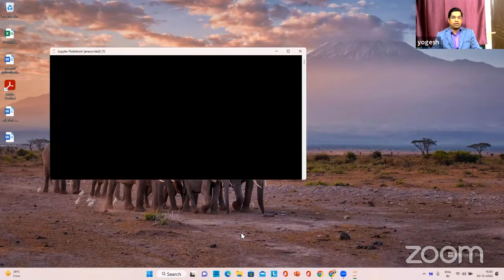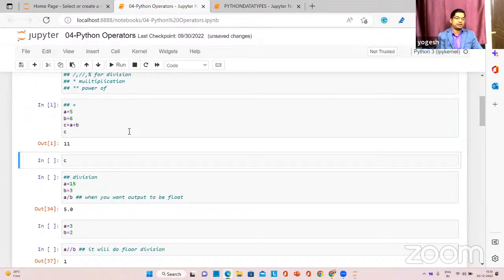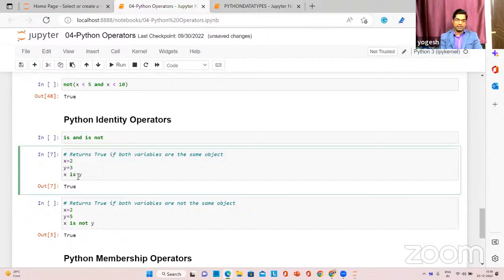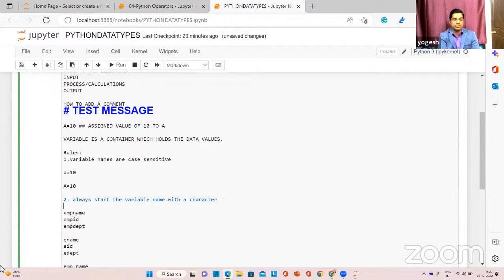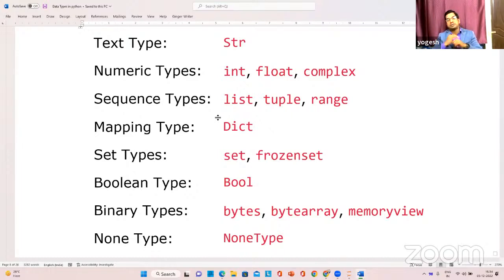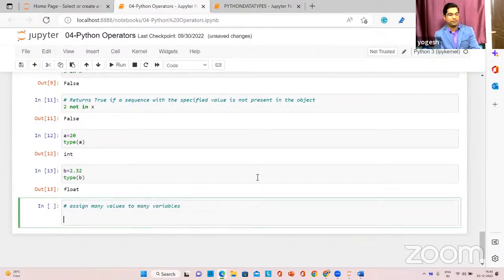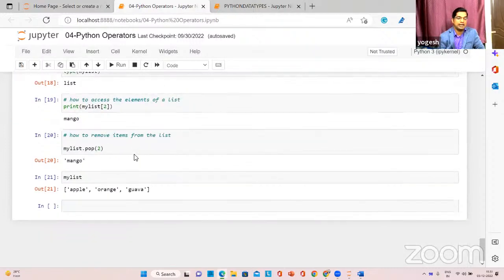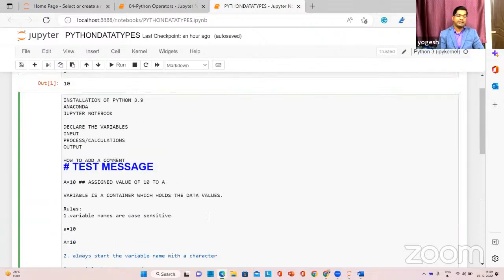Python-Session 2 Data types and Operators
Python has become a vital skill, even for non-developers, as it is required for many professionals including data scientist,  IoT engineers, Cyber Security professionals etc., Join DataMites® live Python course by Mr. Yogesh

DataMites is a leading training provider, providing cost-effective, high-quality, and real-time training courses in the rapidly growing analytics field. We offer courses in Data Science, Artificial Intelligence, Machine Learning, Python Programming, Data Analytics, Deep Learning, Data Engineer Course, etc. DataMites courses are approved by internationally recognised organisations such as IABAC, NASSCOM, and Jain University.